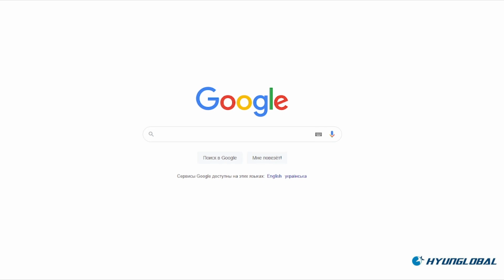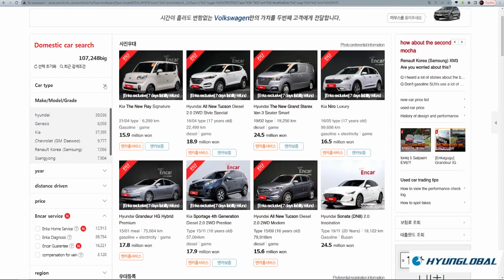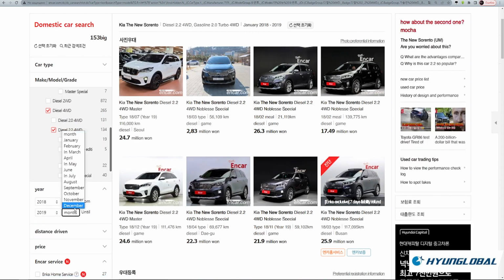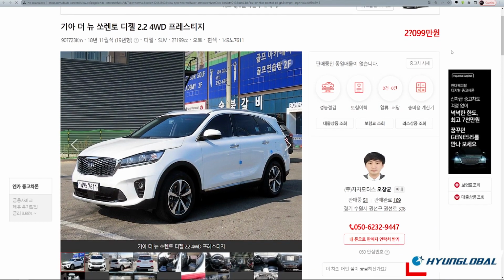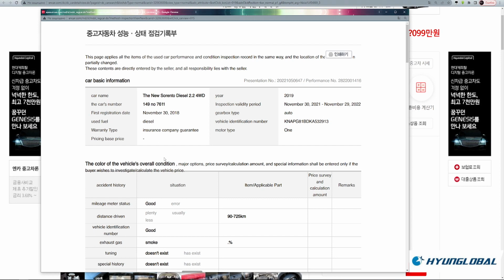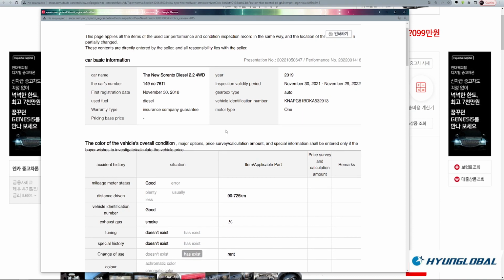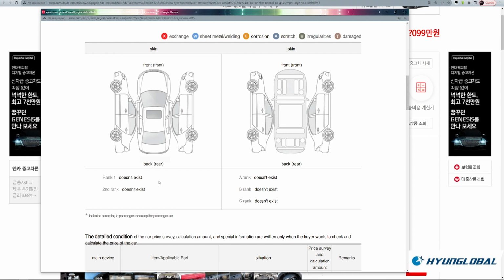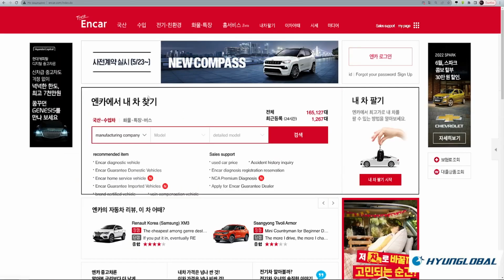Video about Encar.com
In this video you will learn how to choose a car on the most popular Korean site encar.com